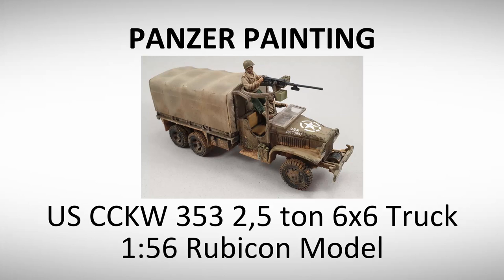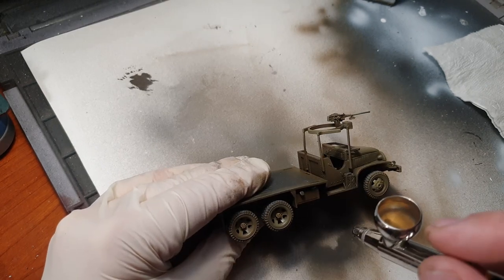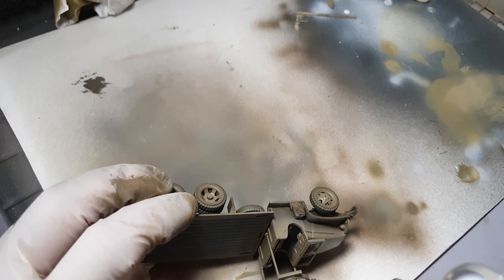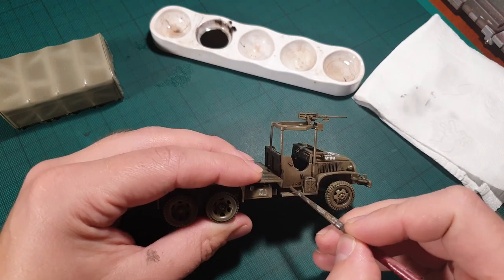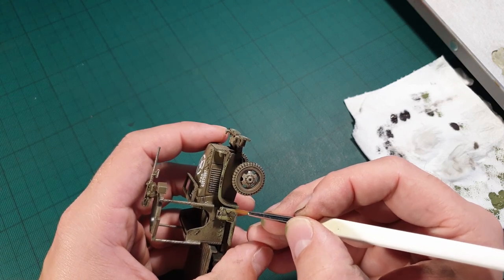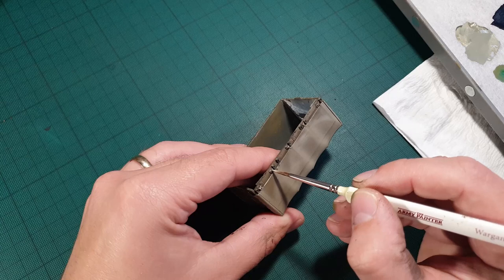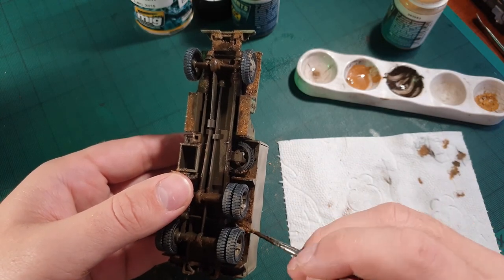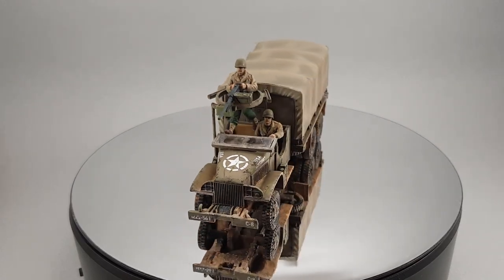2 5 ton truck Painting Tutorial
Welcome to my seconde episode of Panzer Painting.
Here im painting a 2.5 ton truck from Rubicon Model, with the help of my airbrush and other tools and materials.

The video has a chart with the diffrent paints and such that I have used for this project.

Hope you will enjoy this painting Tutorial